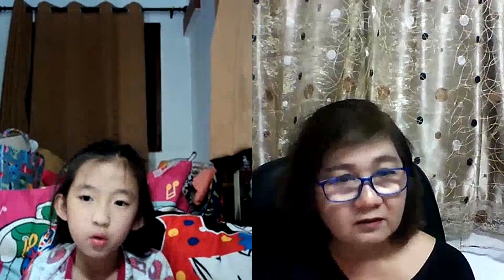ฝึกพูดภาษาอังกฤษก่อนนอนวันละ1ชั่วโมงกัน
English Passport...Learning English is the passport to your future!
Line: pintip.suwannasiri
Page: English Passport
Youtube: Awesome English Online with ครูแต๋ว